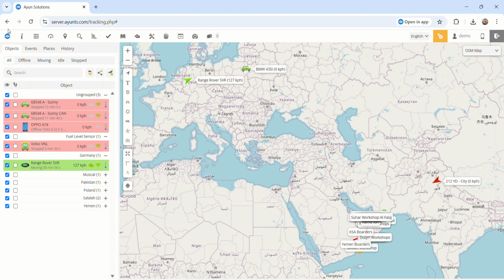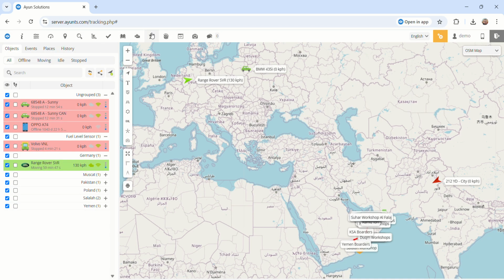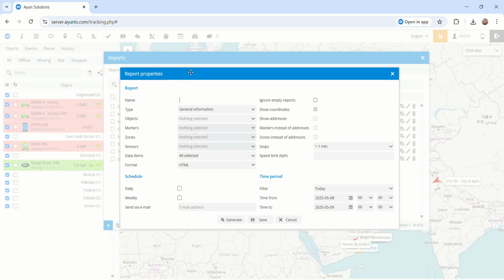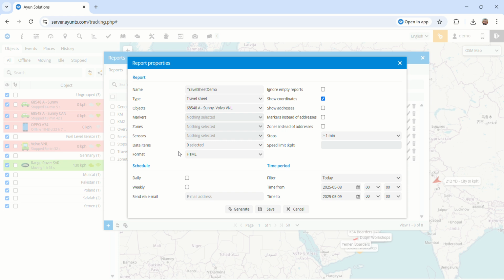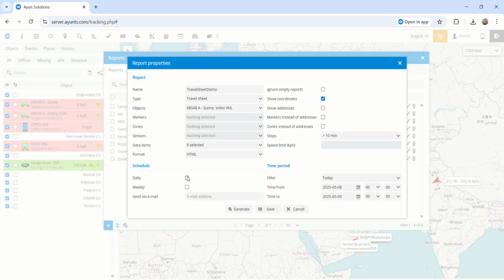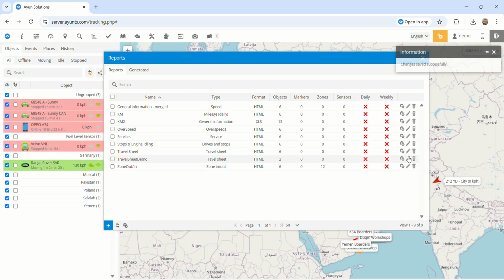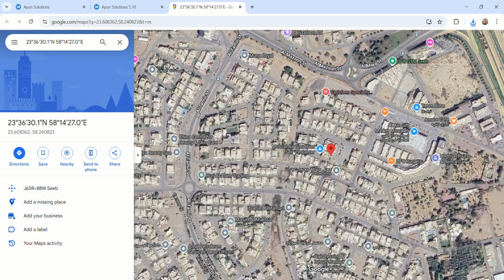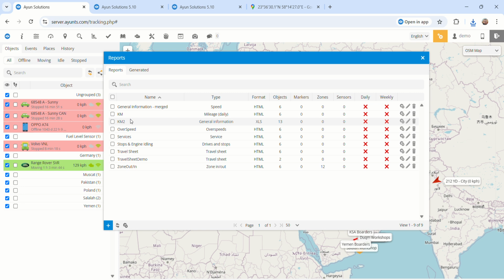Dashboard and Reports Module in Ayun Solutions | GPS Tracking & Fleet Management Analytics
Unlock the full potential of your fleet with the Dashboard and Reports Module in Ayun Solutions! In this video, we provide a detailed walkthrough of how to use Ayun’s powerful dashboard and reporting features for smarter GPS tracking and fleet management.

Learn how to:

- Navigate the Ayun Solutions dashboard for real-time insights
- Generate and customize detailed fleet reports
- Analyze vehicle performance and driver behavior
- Use GPS tracking data to optimize routes and reduce costs
- Make data-driven decisions for your fleet management

Whether you’re a fleet manager or business owner, this tutorial will help you leverage Ayun Solutions’ analytics tools to improve efficiency and productivity.